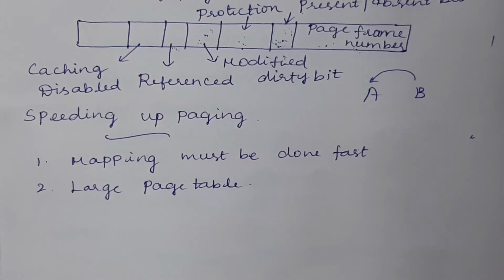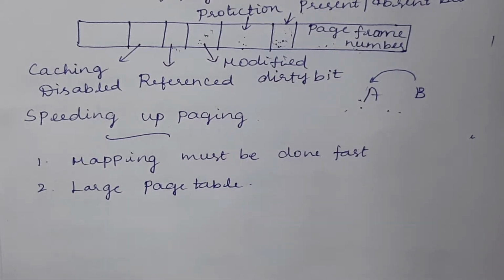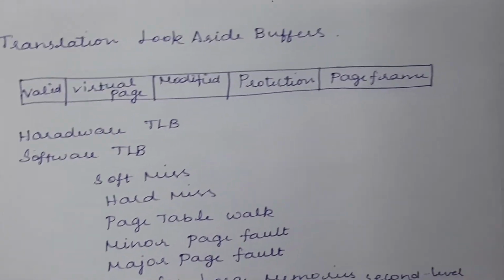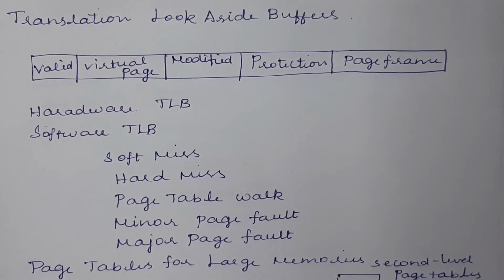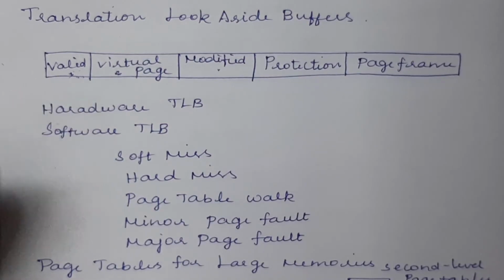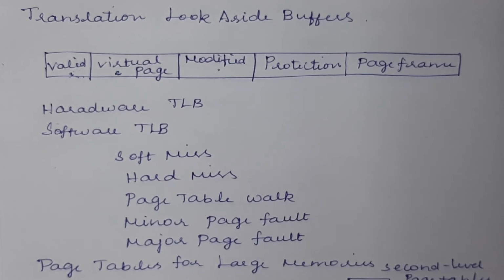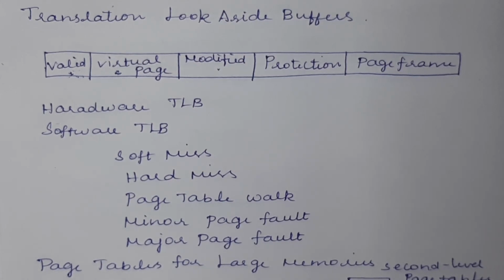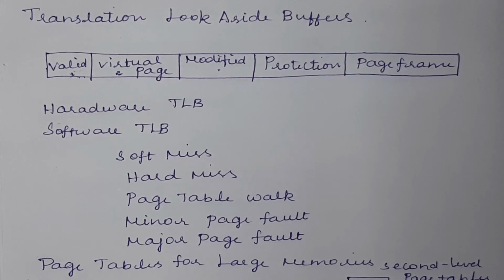Paging | Translation Lookaside Buffer | Hit or miss | An Entry in TLB | Operating Systems Concepts